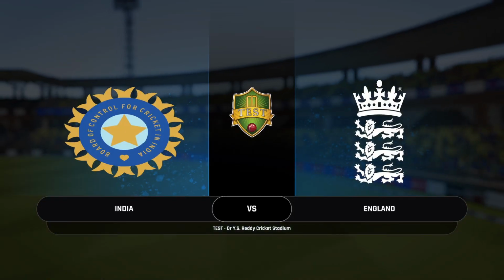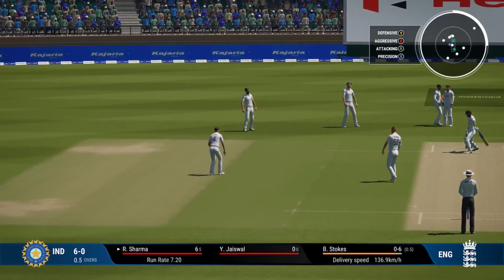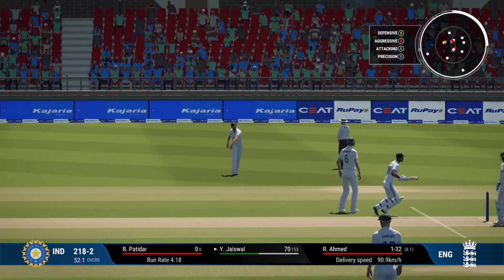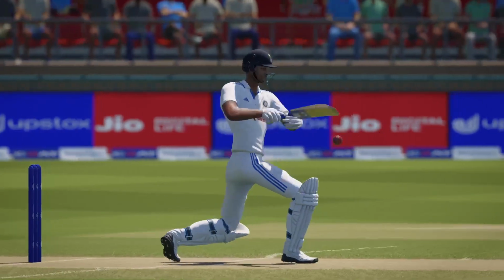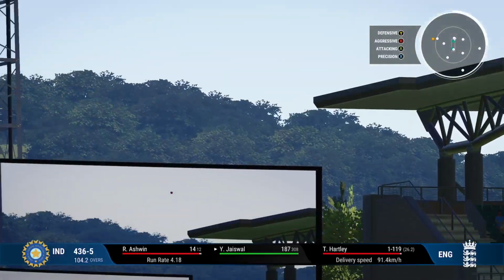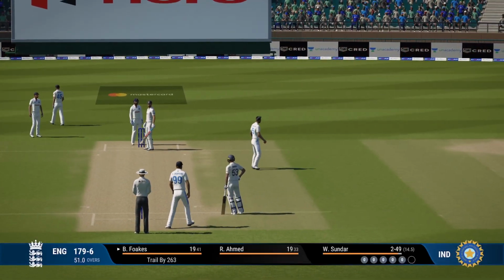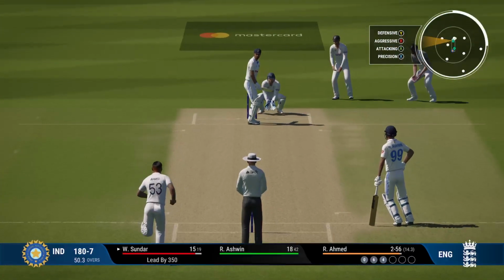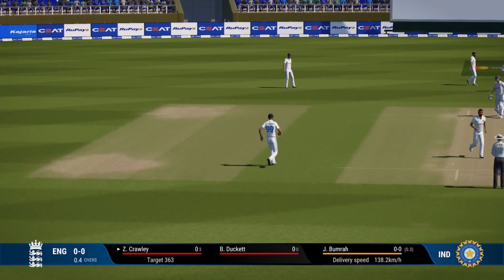🔴Live||India vs England 2nd Test Match Live||IndvsEng Live||Watch Live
India vs England
India vs England Live
India vs England Highlights
India vs England Test Live
India vs England 2nd Test Live

Ind vs Ireland
Ireland vs Ind
Ireland vs India T20 match Highlights
Ind vs Ireland T20 Match Highlights
IndvsIreland
IrelandvsInd
India vs Ireland T20 Match Highlights

csk team 2023
csk full team 2023
csk youtube short
ipl is back
ipl 2023
ipl
ipl live match
watch ipl
watch ipl 2023
warch kkr match
kkr vs gujrat titans
hardik pandya
shreyas iyer
kkr live match
rashid khan bowling
de kock batting
lucknow super giants
kl rahul
du plessis
rcb shorts
rcb YouTube shorts

virat kohli bowling
virat kohli bowling against Aussie
virat kohli bowling against Australia
Virat Kohli ka bowling
subhman gill hitting six
subhman gill playing
subhman gill short
subhman gill shots
subhman gill against Australia
subhman gill cricket
subhman gill YouTube
cute baby dance video song
cyberpunk 2077
darr film
daante se katla galiyan tamatar jaisa
dasara songs telugu
dekhni najar se apna hum zindagi k"
desi gamers
deyyala videos in telugu
dhoni attitude
dhoni short video
dhoni song
differentiation class 11
dipandita deka new song
dog
dj dpk 2022
drawing
dr piyush prabhat
drishti ias
emiway
elvish yadav shorts video
f16
english x hindi song
family guy
famous korean drama
farq episode 39
fast bowler
bleedblue
indiavsaustraliaodi
football
fifa mobile tips and tricks 2023
franklin
football skills
free fire
free fire video
funny
friendship status
funny videos
gadar 2 trailer
gana
ganpati song
gayle storm
ghost vs hanumanji
girl cheating status
girl vs boy
girls vs boys hostel
god praveen yt
gold fish
godfather full movie hindi
gorilla fight
gun massager
haris rauf
tenali rama
tere bin ll episodes
test match live
the nights lyrics
theek hai
thin andlight laptop
thor attitude
tik tok ki video
today match highlights
tractor tractor tractor
tu maan meri jaan main tujhe jaane
royal challengers Bangalore
Delhi Capitals
tata wpl
tata women's ipl
ipl
smriti mandhana
virat kohli hitting six
virat kohli hitting six against Australia
Rohit Sharma and virat kohli
rohit sharma hitting six
Rohit Sharma ne marka chauka
Mohammad shami bowling
Mohammad shami odi
Mohammad shami short
viral short
viral reel
md shami
delhi capitals vs Mumbai indians match live
delhi women vs mumbai women live
tata wpl match live
harmanpreet kaur
alisa capsey